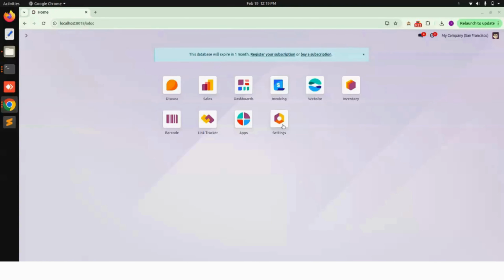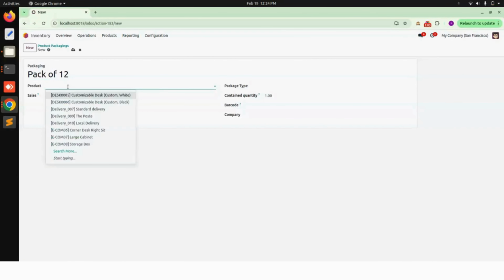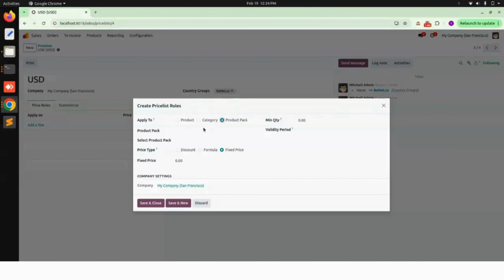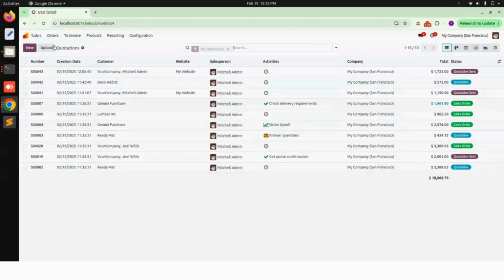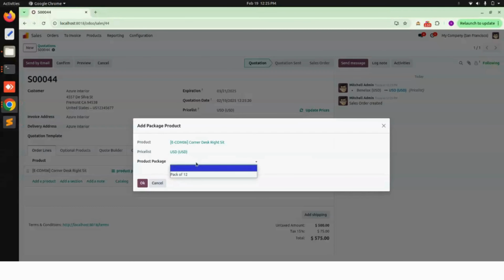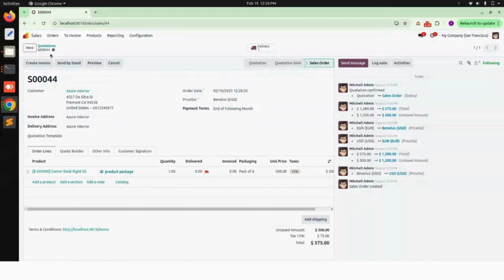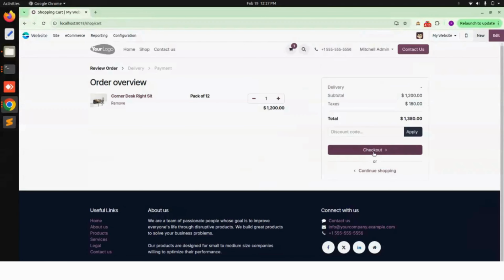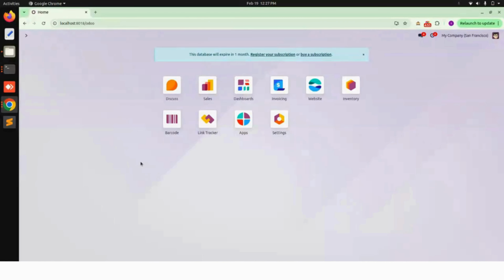How to Manage eCommerce Product Packaging in Odoo | Product Packaging in Sales/eCommerce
Product Packaging in Sales/Ecommerce Odoo App allows users to offer multiple packaging options for a single product, both in sales orders and online orders. This feature provides flexibility in how products are sold, enabling customers to choose from various packaging configurations, such as individual units, packs, or bulk quantities, depending on their preferences.

Feature of This Odoo Apps :
- Add Package Product in Sales/eCommerce
- Apply Pricelist On Product Packages

1. Website First Order/New User Discount in Odoo
2. Odoo Website Product Attachments(Documents)
3. Website Abandoned Cart Recovery in Odoo